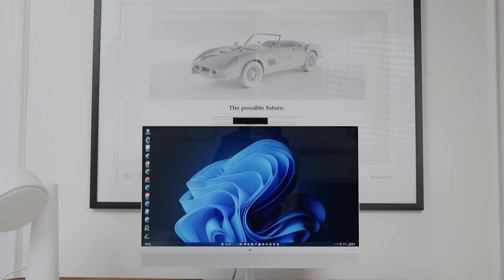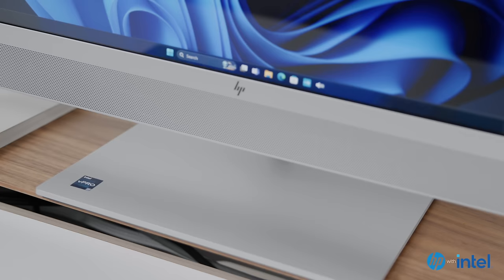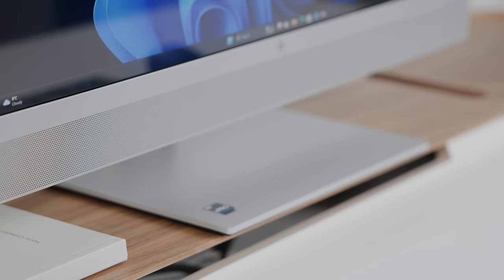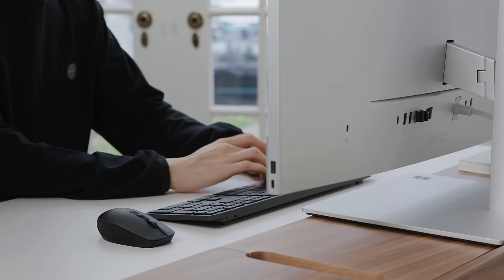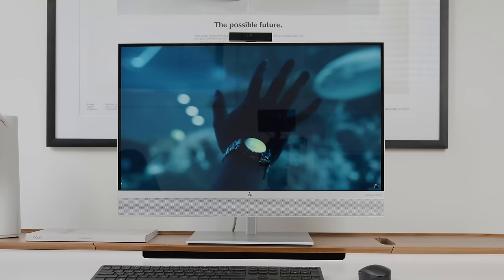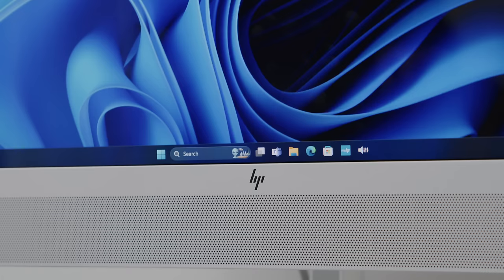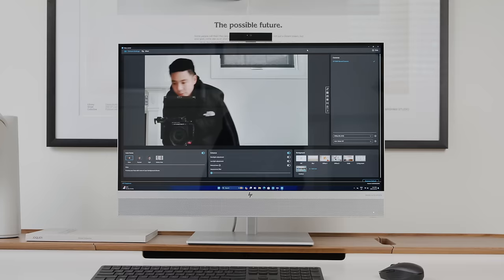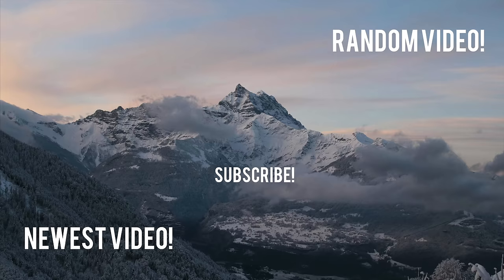Modern All-in-One PC Setup (2024)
Comment "all-in-one" if you see this!

Intro - 0:00
Design - 1:06
Specifications - 2:38
Ports - 3:58
Display - 4:39
Audio - 5:53
AI Features - 6:48
Outro - 8:06